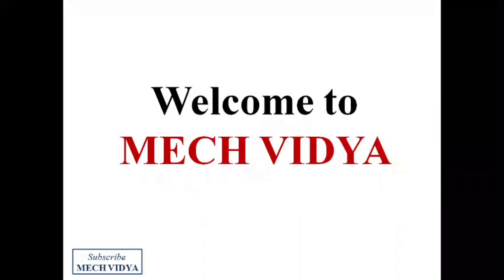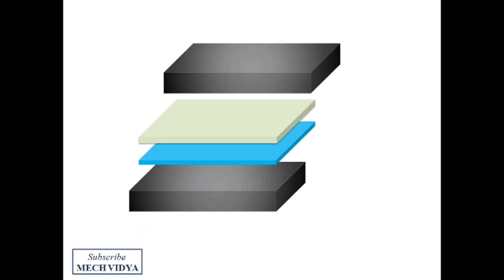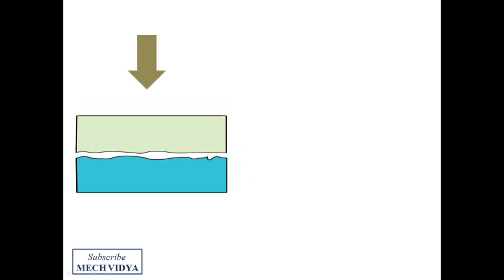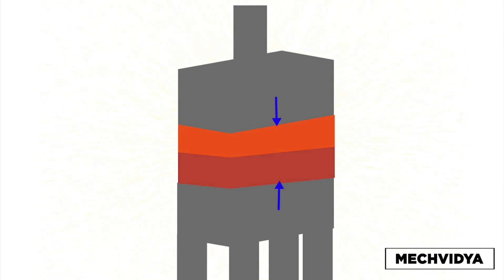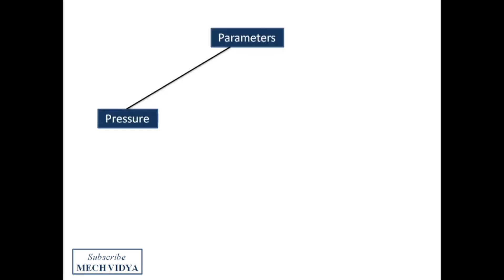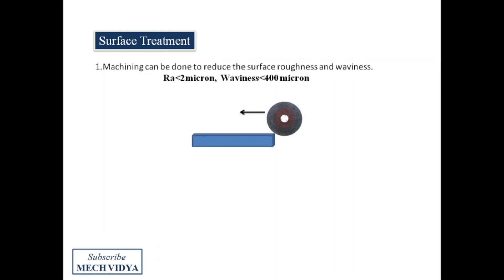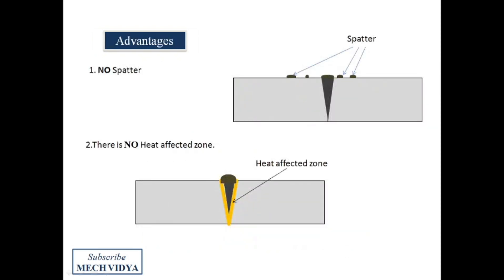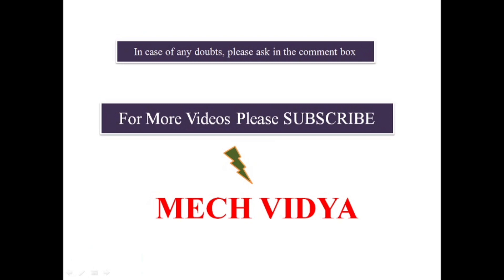Diffusion Welding [Working Principle Explained]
In this video, we will learn about the physics behind diffusion welding.
The working principle has been explained in details along with advantages and disadvantages of diffusion welding